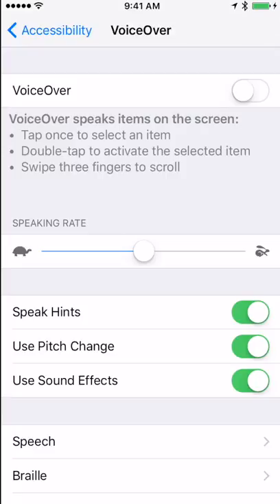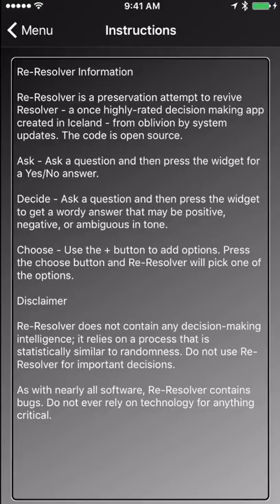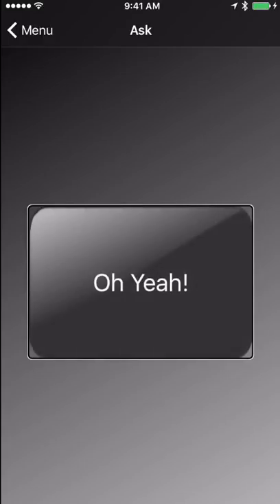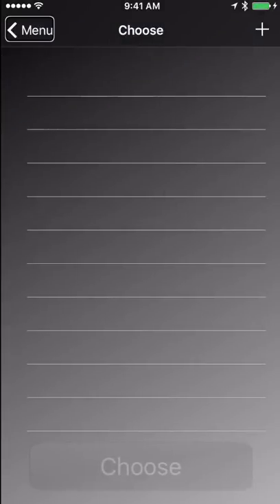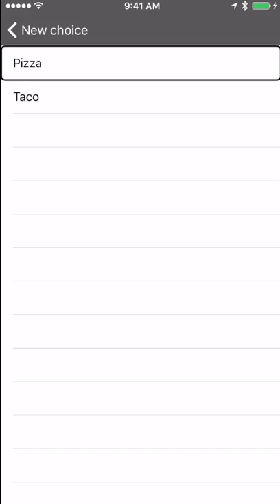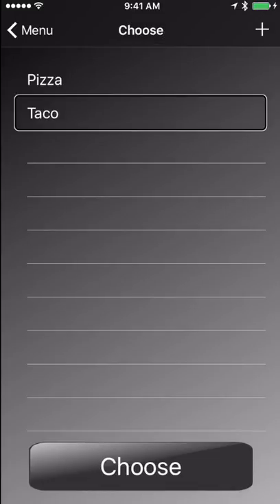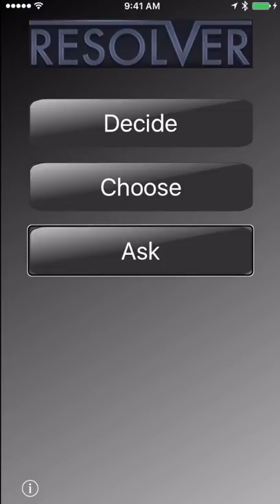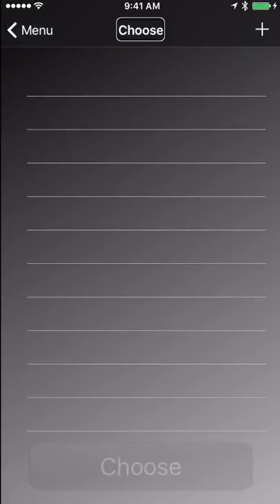Exploring VoiceOver in the simple Re-Resolver app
This is an exploration of VoiceOver in Re-Resolver, our digital preservation project version of the old Resolver app by Fancy Pants, Inc.

 I enable VoiceOver and look for some accessibility problems in this very simple app that people use when they are stuck on decisions.